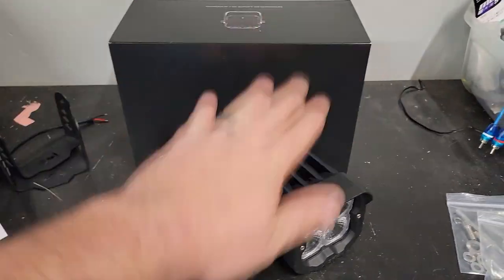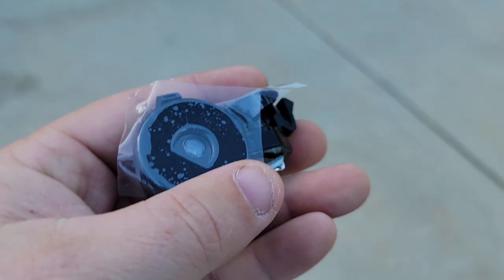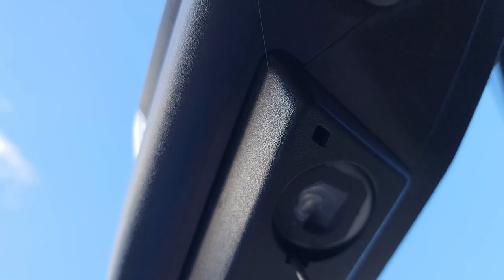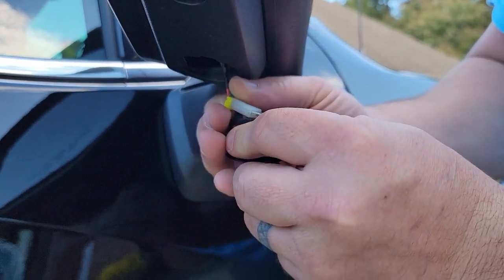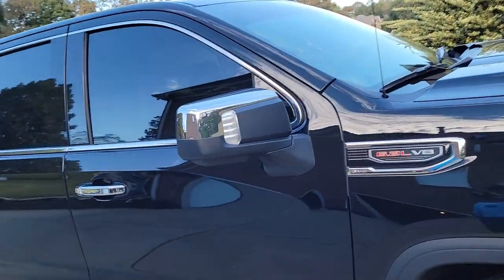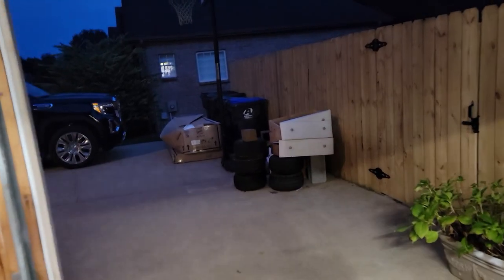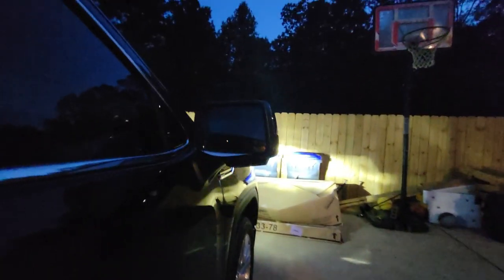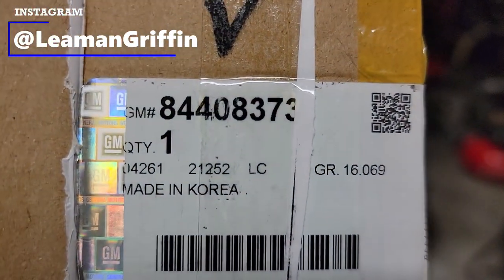2019 2020 2021 Sierra Denali puddle light GMC Install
These little puddle lights are pretty slick!
GM Part Number
84408373